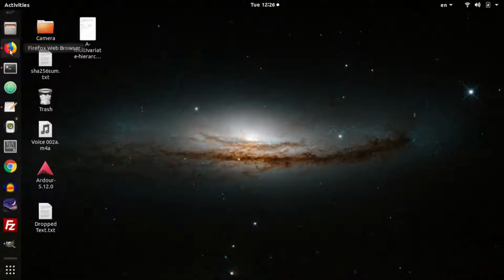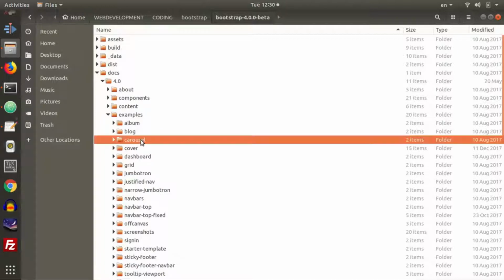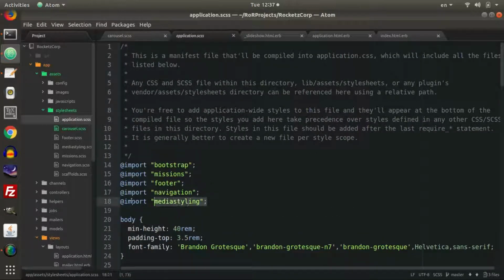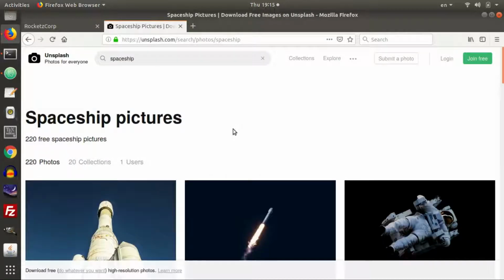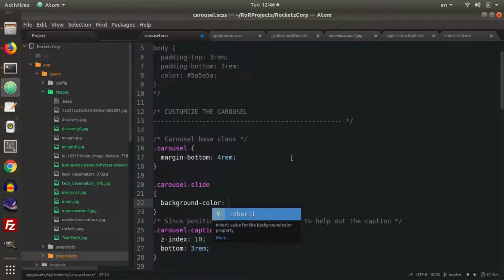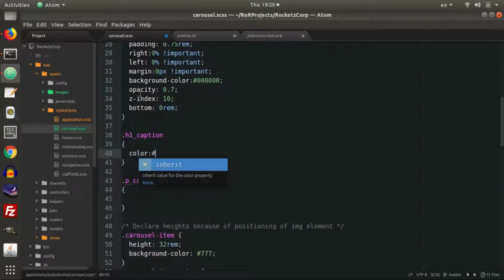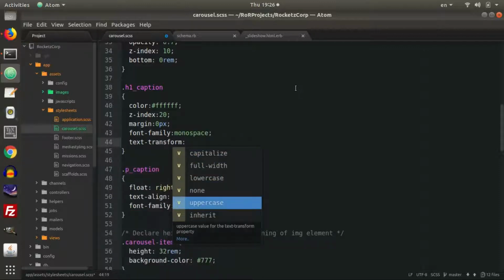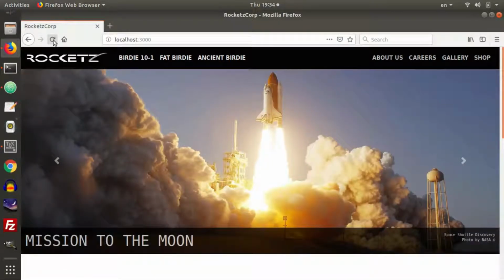Ruby on Rails Build a SpaceX Clone #10 Carousel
Ruby on Rails Early Intermediate level tutorial on how to make a corporate web app, using SpaceX as an example. Session 10 - Build the Carousel - HTML & css, next time we'll do with Ruby coding and save banners to the database.